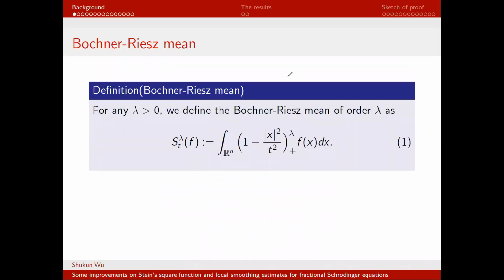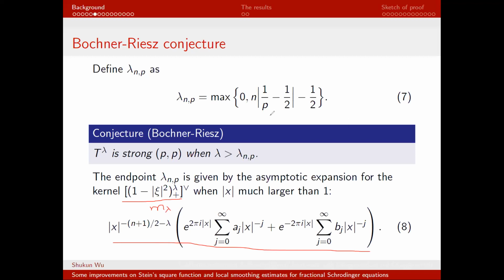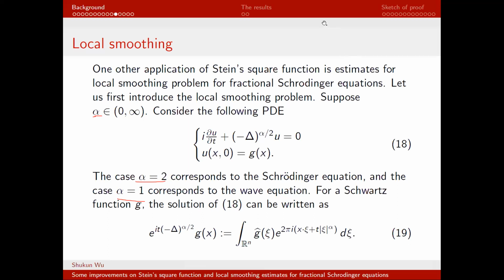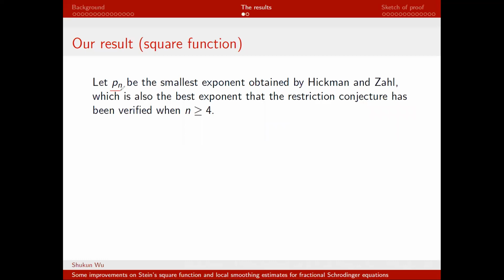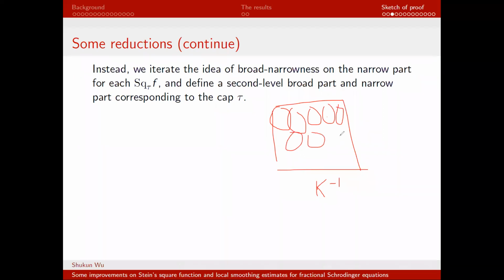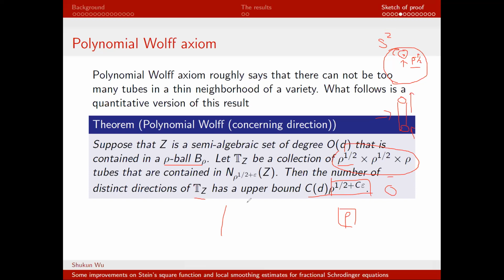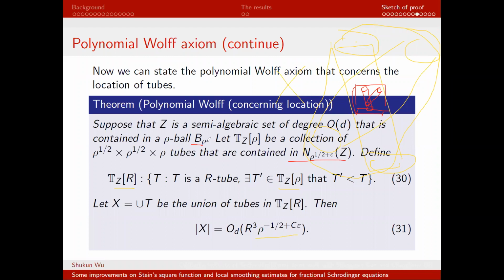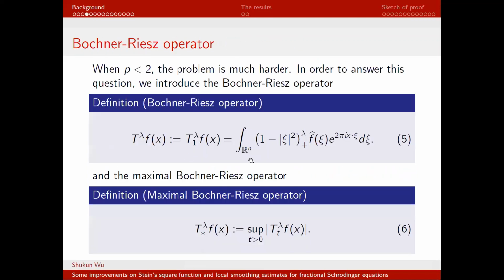On Stein's sq func. and local smoothing estimates for frac. Schrodinger eqns by Shukun Wu (Caltech)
In this talk, I will discuss some recent results on the L^p estimate for Stein's square function, and the local smoothing estimate for fractional Schrodinger equations, based on joint works with Shengwen Gan and Changkeun Oh. The main methods are polynomial partitioning and nested polynomial Wolff axioms